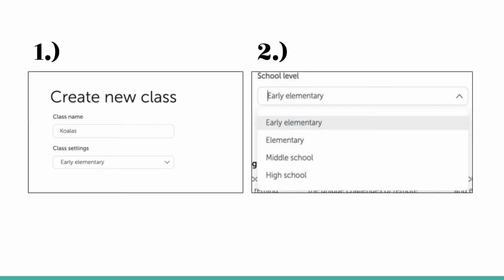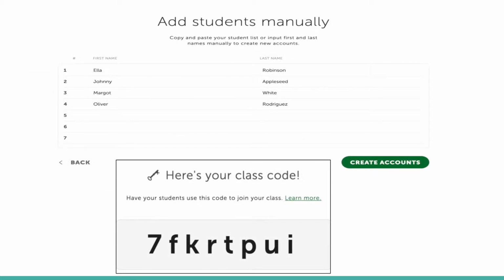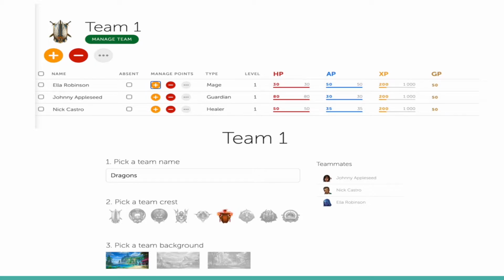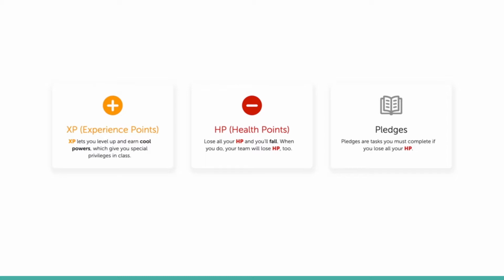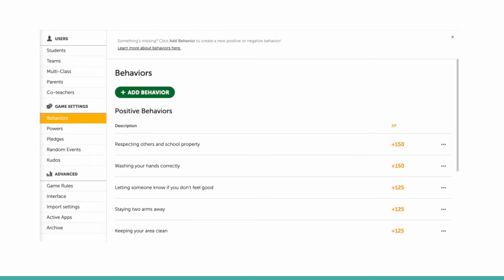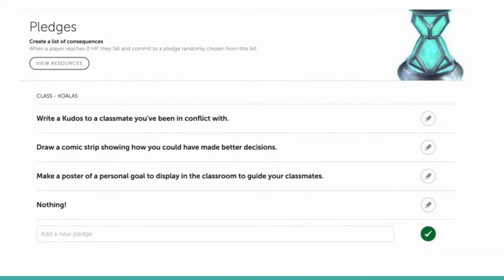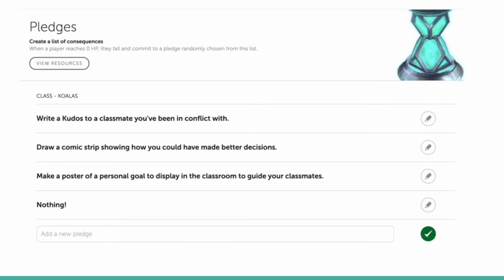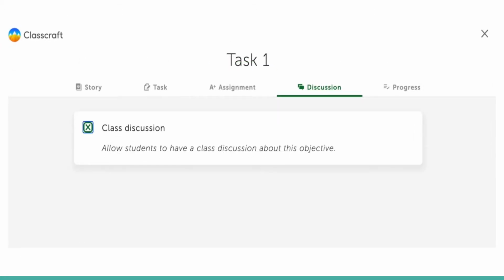Classcraft Chapter Share ID 3051 Annalisa Miller